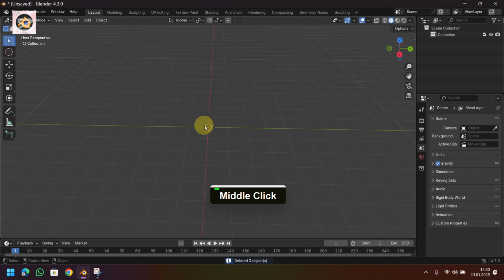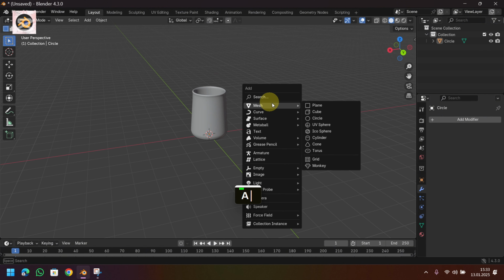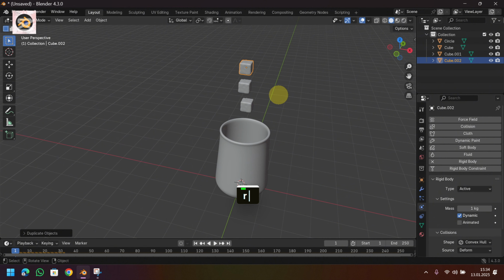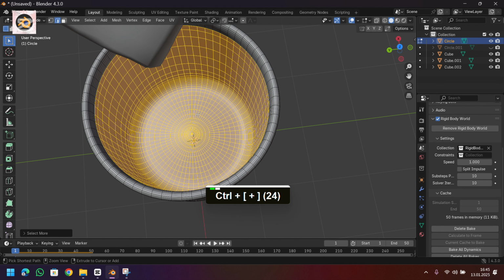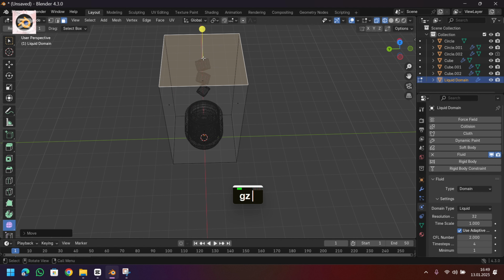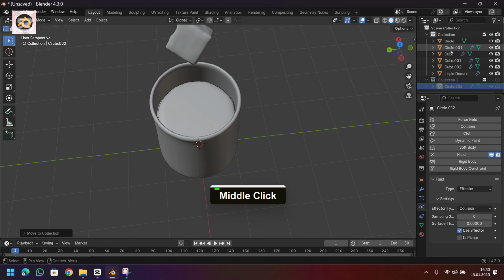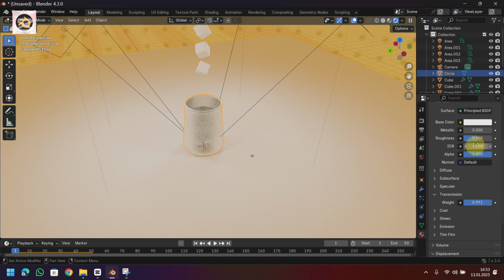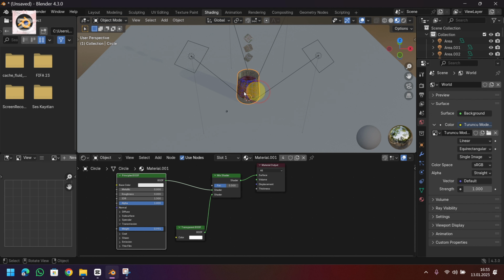Blender Ice Cube Collision: Fluid Simulation Tutorial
Learn how to create a realistic animation of an ice cube colliding with liquid inside a glass using Blender! In this tutorial, we'll walk through every step, from setting up the scene to applying fluid and collision simulations. Perfect for beginners and anyone looking to enhance their Blender skills.
How to Animate an Ice Cube Hitting Liquid in Blender
Realistic Ice Cube and Liquid Interaction | Blender Guide
Fluid Simulation in Blender: Ice Cube Impact Explained
Create Stunning Ice and Liquid Simulations in Blender